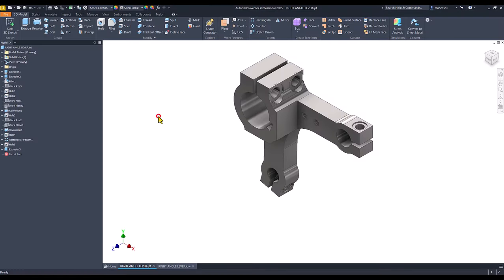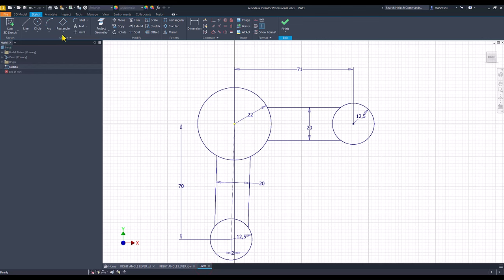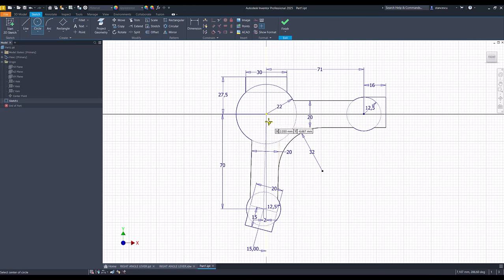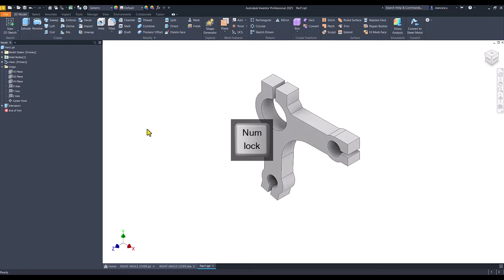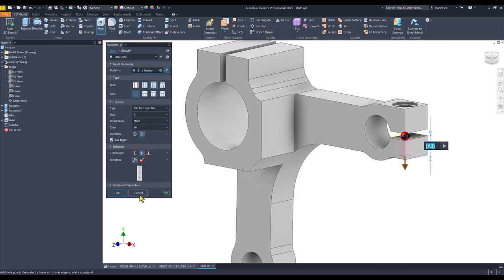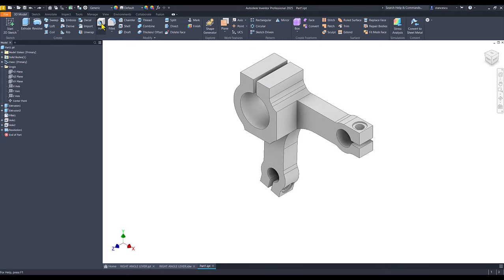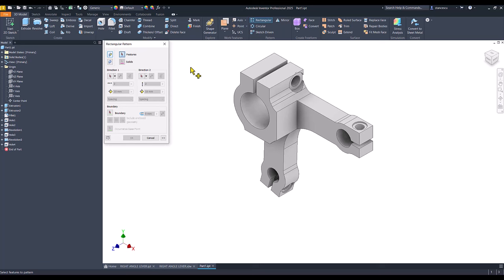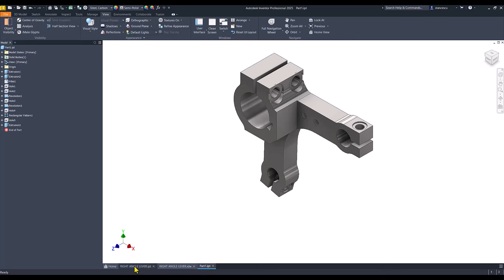Tutorial Inventor - 479 RIGHT ANGLE LEVER